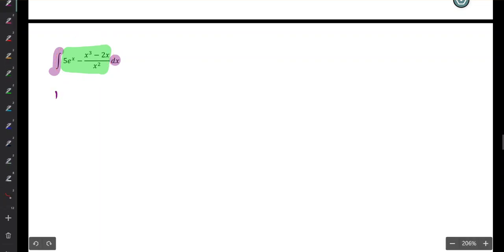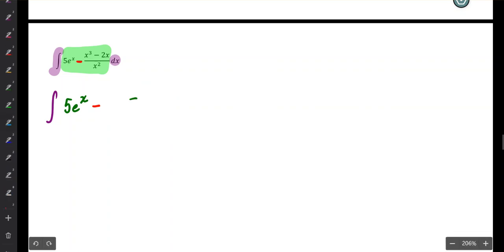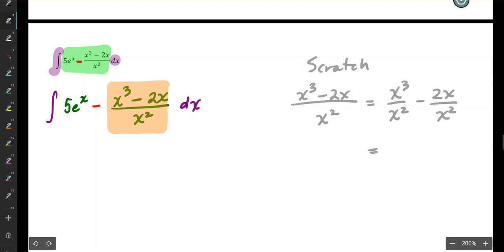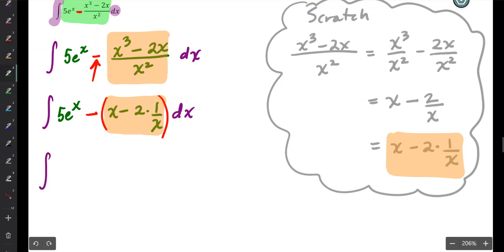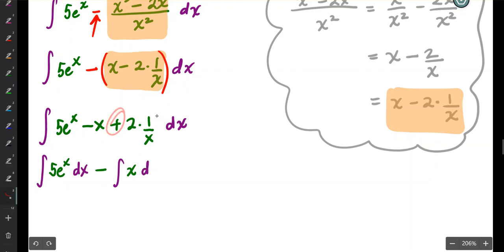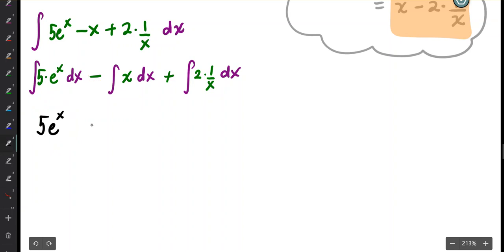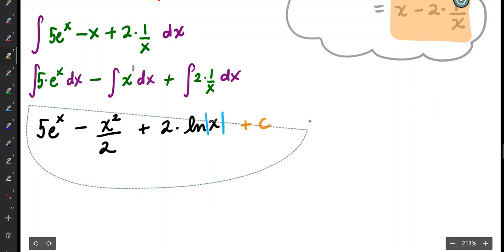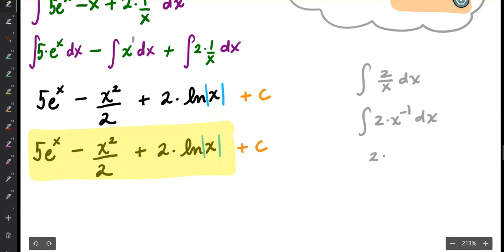Lesson 19 Video 7 Example 3c